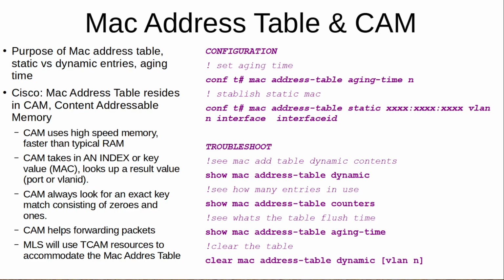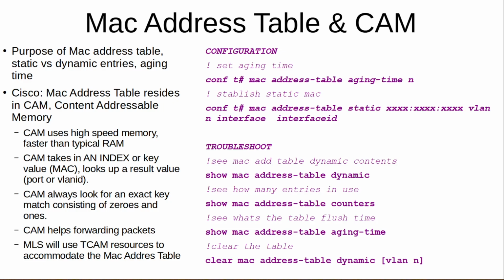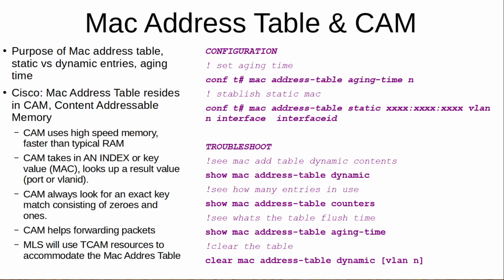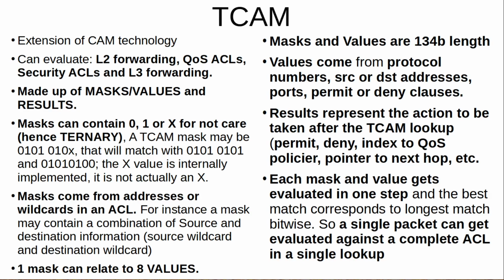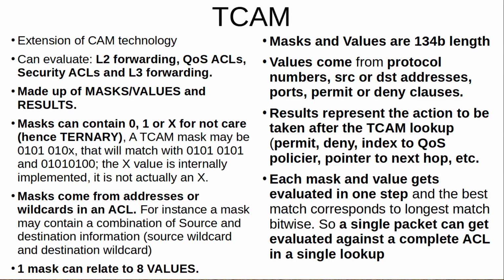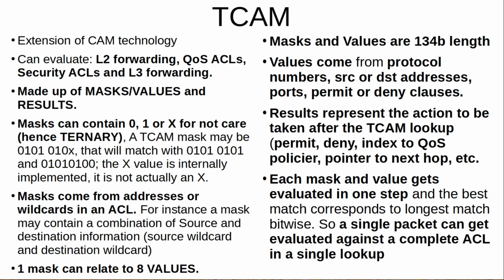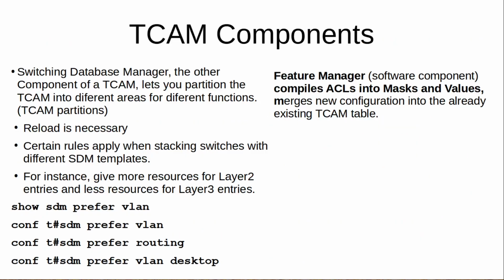MLS4: Mac Address Table and TCAM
CCNP ENCORE VIDEOS TO STUDY FOR THE EXAM
Differentiate
hardware and software switching mechanisms.
Mac Address Table & TCAM